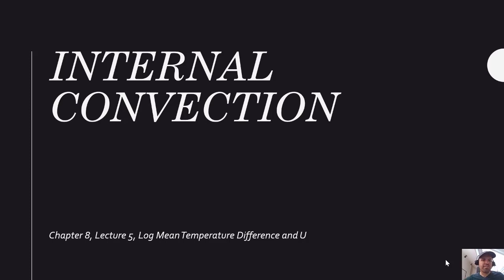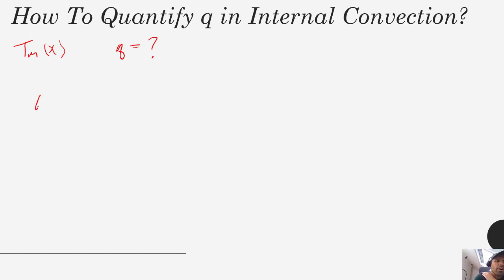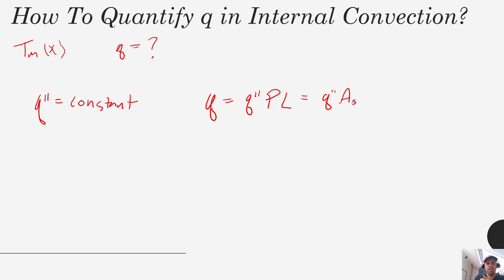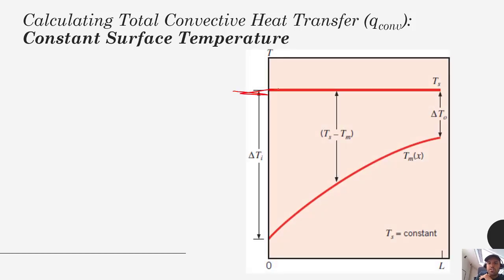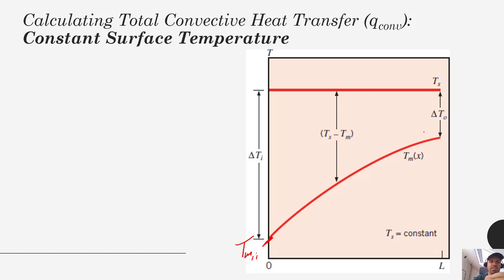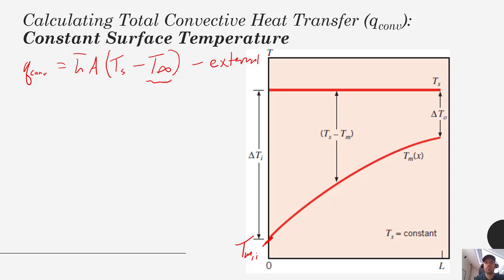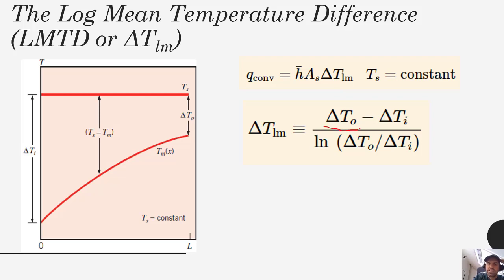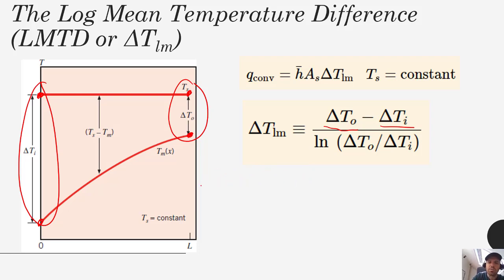Heat Transfer - Chapter 8 - Calculating q with The Log Mean Temperature Difference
In this heat transfer video lecture, we discuss how to apply Newton's Law of Cooling for internal convection problems. This requires developing a more complex version of the temperature difference, which is referred to as the log mean temperature difference of LMTD.